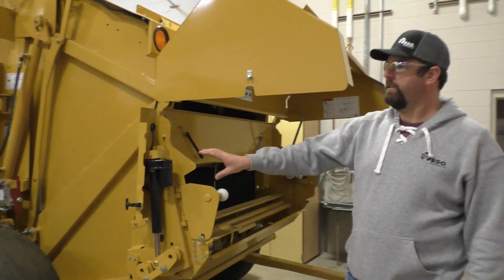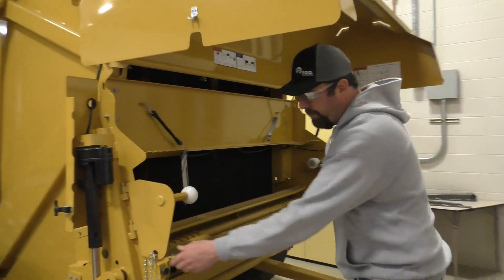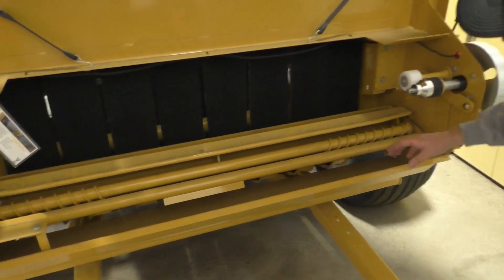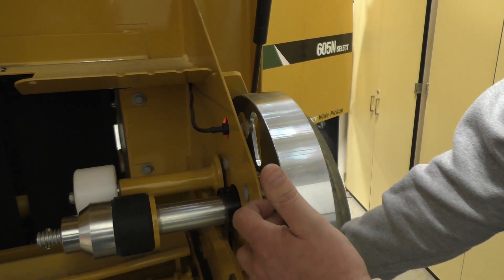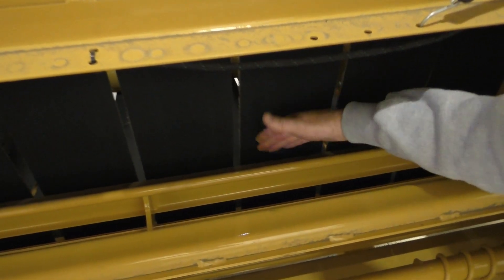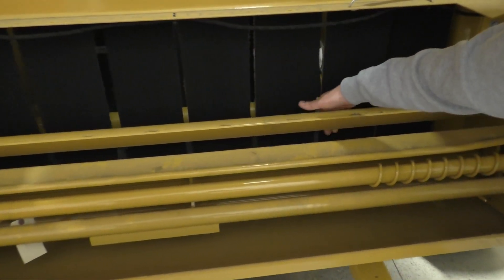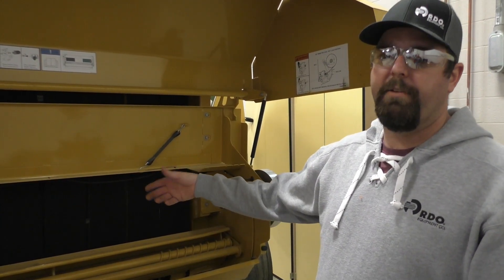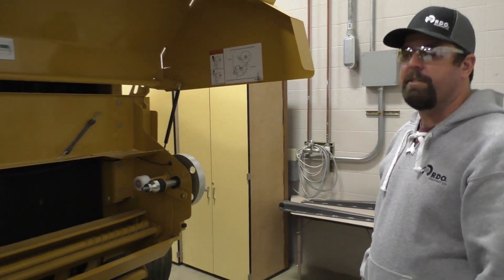Vermeer 605N net wrap system